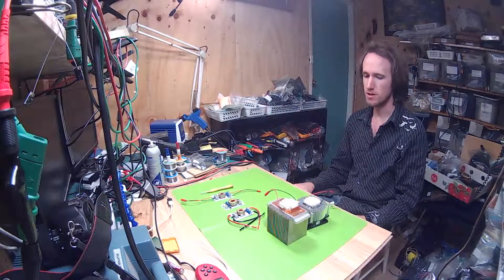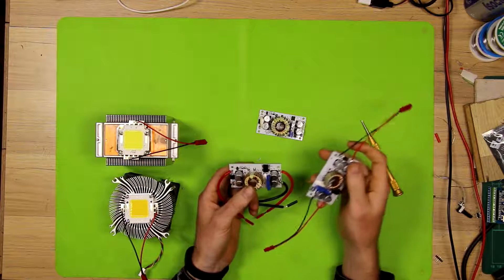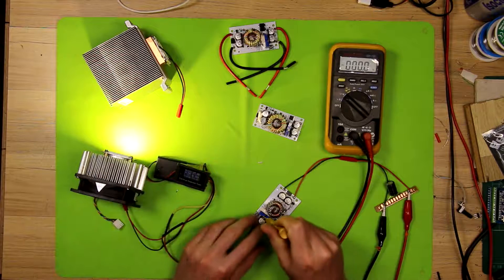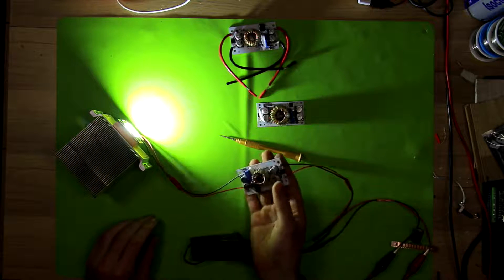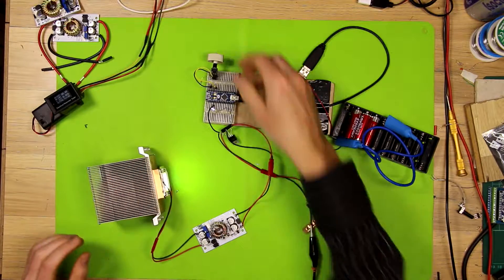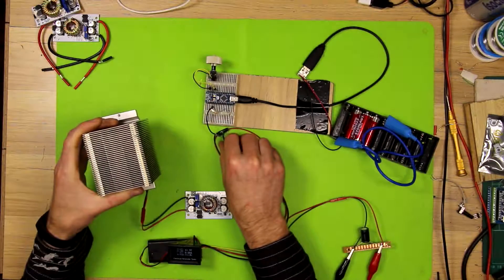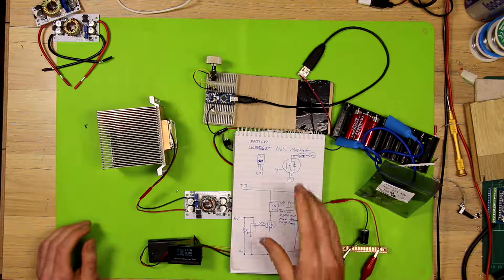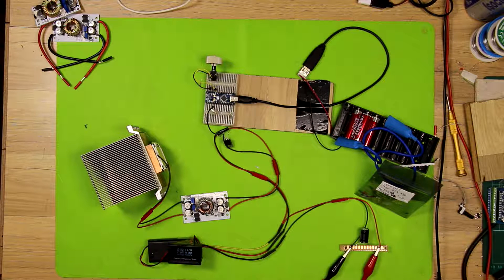10A ebay led driver module and sure-display 100w LED module testing for ROV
SV-Seeker is making an awesome steel boat and a towed ROV to go with it.

Doug has been playing with some old and expensive LEDs and drivers, since i have played with newer cheap lights off ebay quite a bit i thought i would share some of what i find out from playing on the bench (they make great work lights)

Test results
Run at half brightness

Mosfet gets a bit to hot to run without a heatsink, led driver efficency was 50w in 45w out from the driver so 90% of 12v driving a 30v led chip at half brightness.

measured light output with no reflector
1200LUX  at 500mm
77000LUX at 200mm

Ebay links. if they are old and broken just look at the text in the URL and search ebay/amazon for it

$5 LED driver module (listing says 10A, 8A is the actual rating)

$7 Cool white 100W LED module

$2 Mosfets

OR

$5 A mosfet board with opto isolated inputs:
the gate drive voltage is from the same same supply as the output so they should run less in the linear region of switching and run cooler, we will wait and see in the next video when my board turns up.

Works with the AnalogInOutSerial example sketch
pins 3,5,6,9,10,11 are PWM out capable on the atmega328 (see pinout or datasheet)

$2 Terminal breakout board